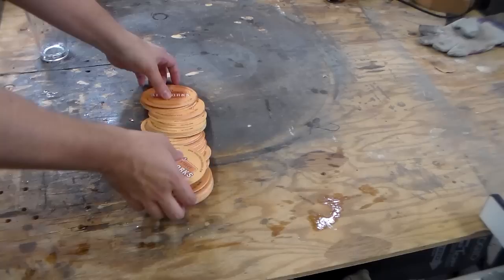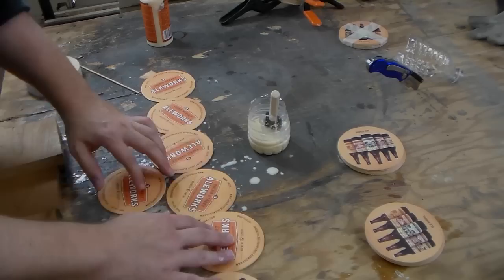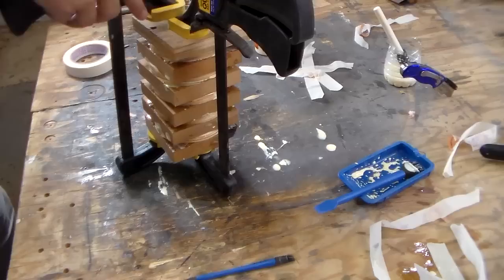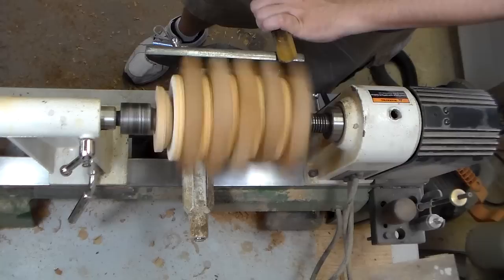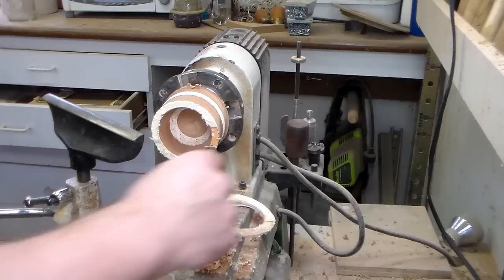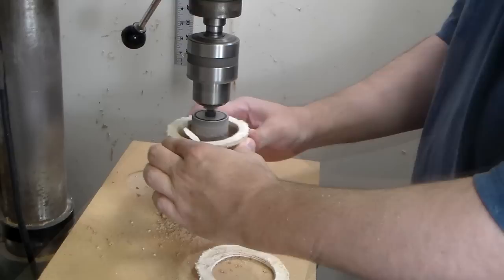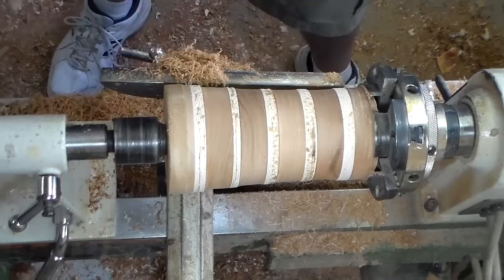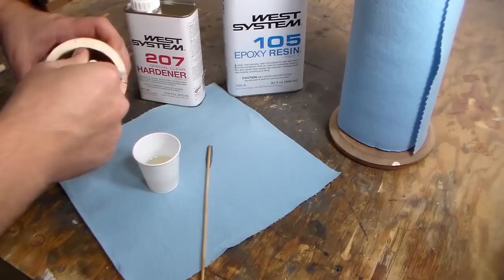How To Make A Beer Mug From Recycled Coasters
What happens to all those cardboard coasters that bars use? They get pitched in the trash every night. Well what about recycling them into something useful?

And don't worry, there is a thick film of plastic between my beer and those coasters. This is not BPA free epoxy, but I'm not recommending anyone makes one. This is more a what if, more than a real how to!